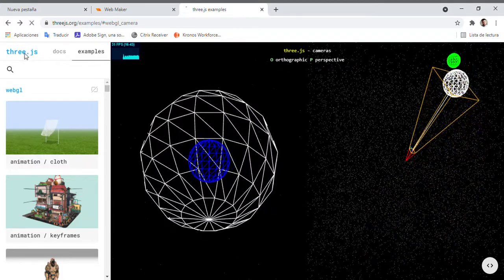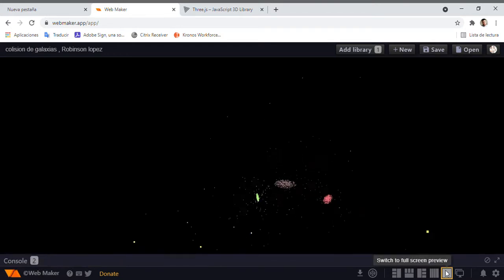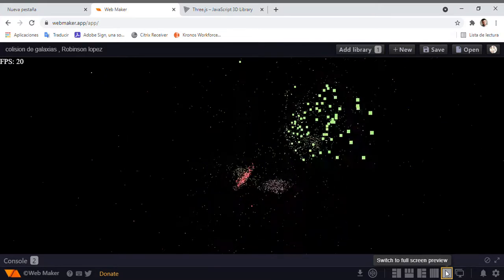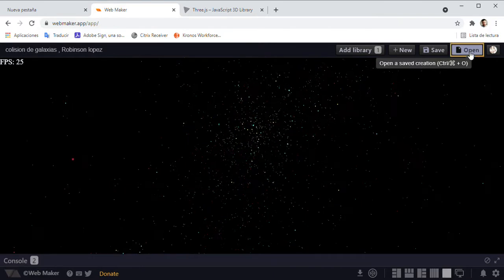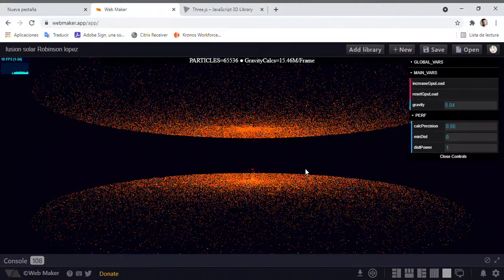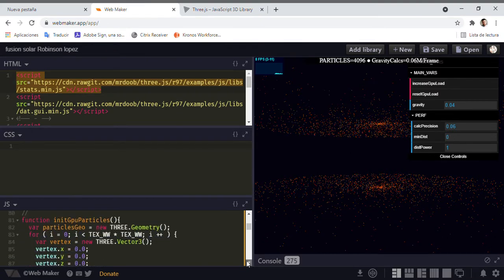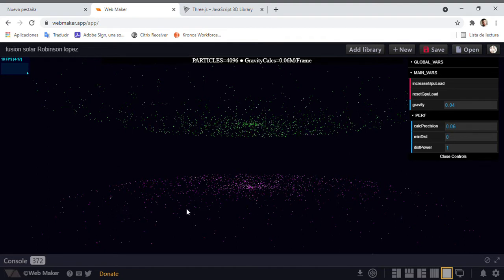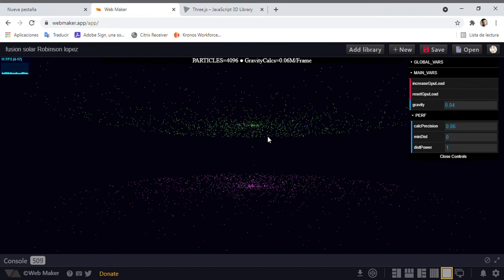Three.js coding collision between Andromeda and milky way, lopezR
Previous simulations have suggested that Andromeda and the Milky Way are scheduled for a head-on collision in about 4 billion to 5 billion years. But the new study estimates that the two star groups will swoop closely past each other about 4.3 billion years from now and then fully merge about 6 billion years later.